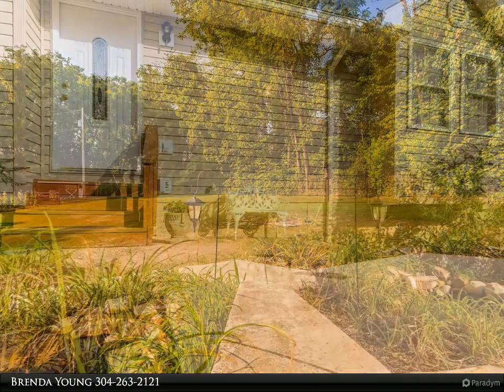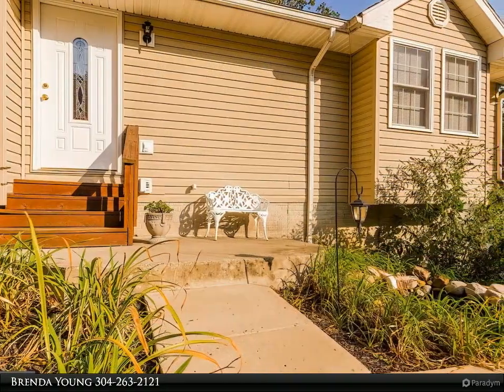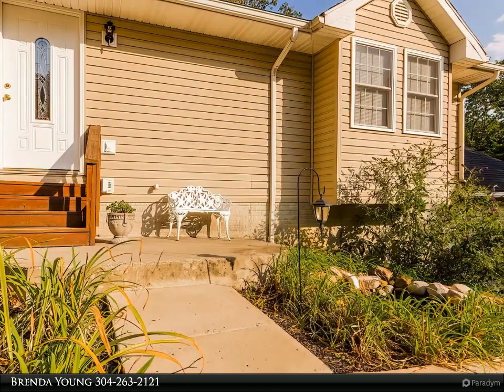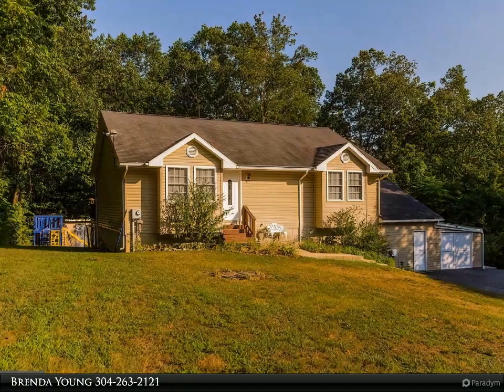CENTURY 21 Sterling Realty - 129 MUNSON LANE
Please enjoy this property video created by CENTURY 21 Sterling Realty

$259,900, 3 bed, 3.00 bath, 2,112 SF, MLS# WVMO2000346

Looking for privacy? A House in the country? Can have your chickens and your in-laws! Come see this Wonderful rancher with Main level laundry , huge garage that includes the Club Cadet Rider, John Deere with plow, weed eater and wheel barrow. Downstairs there is another completely seperate Unit with Living room, full kitchen and three other rooms that can be used as bedrooms. There is also a passive Radon mitigation system installed . Don't miss this one!

3 full bath

Brenda Young
CENTURY 21 Sterling Realty